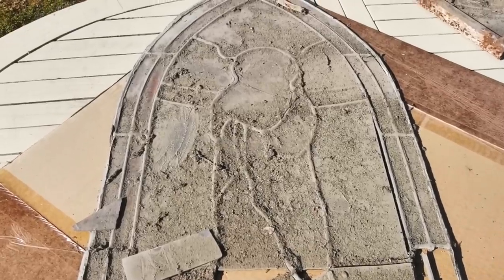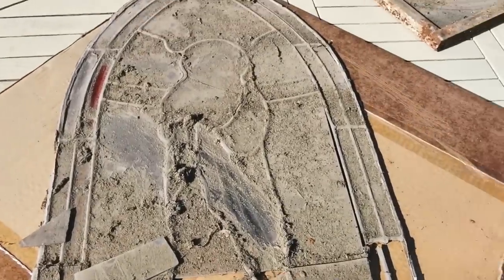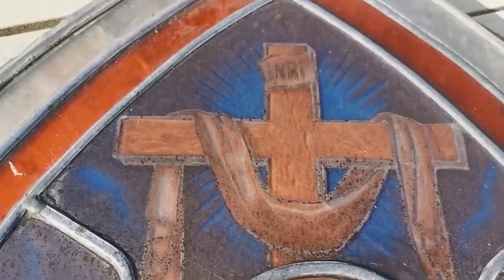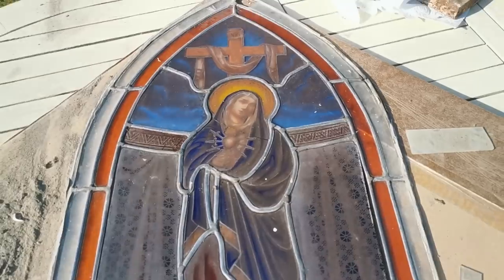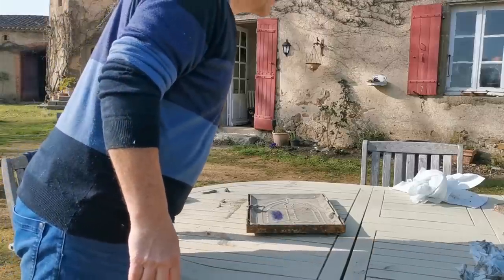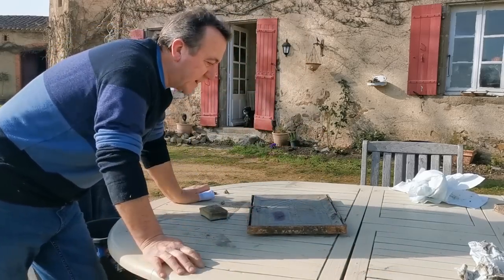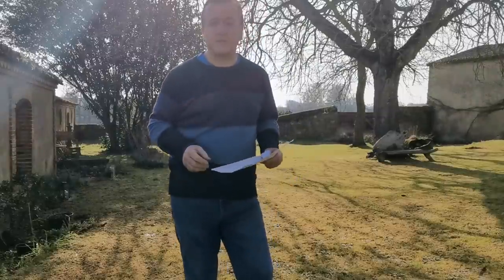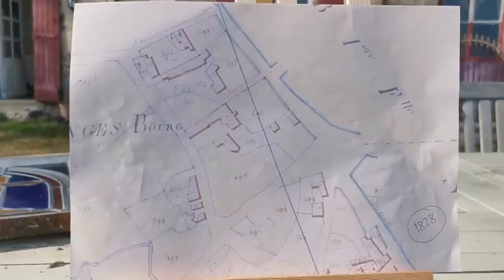A mystery to solve in our French château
Today we try to solve a mystery relating to one of our 'buildings', will an 'attic find' help ?

If you missed the episode referred to in this episode, 'Tales from the Crypt' you can view it

If you are interested in helping with the renovation and historical research of this, once neglected but now much loved, 15th century château you can see us at :-

Try Patreon FREE for 7 days and you will be able to view all past posts and have complete access to our most popular tier 'Guardian of the Citadelle' .When the 7 day trial ends you can continue or cancel, if you choose to cancel you will not be charged any money.

                                                                   BUYMEACOFFEE

Château Citadelle du Cavalier
6 Rue de La Citadelle
Coulonges-Thouarsais
Deux-Sèvres
France 79330

ES_Valley of the Kings - Hampus Naeselius